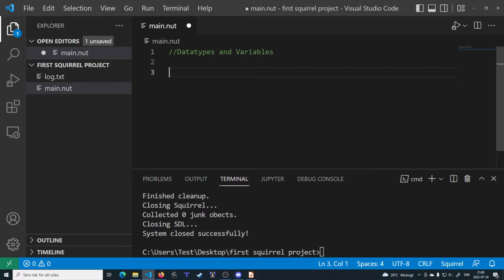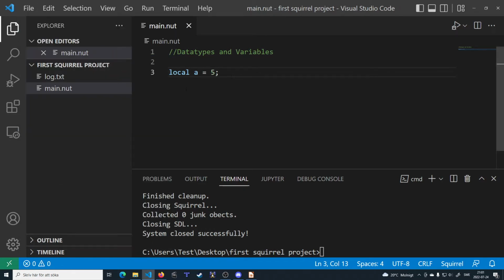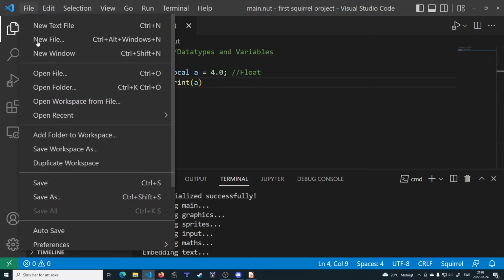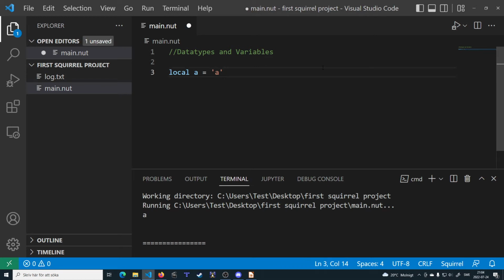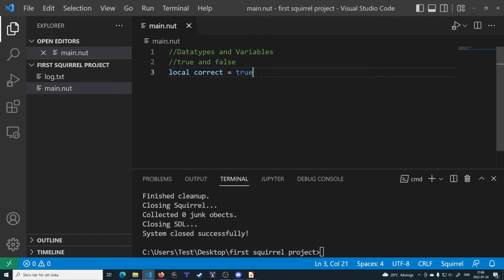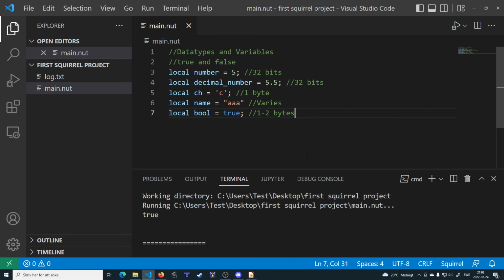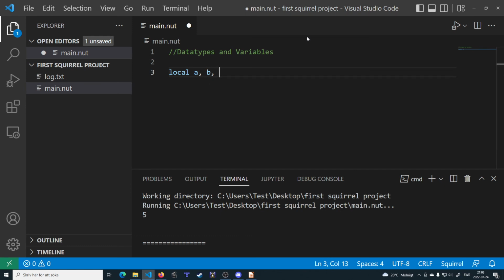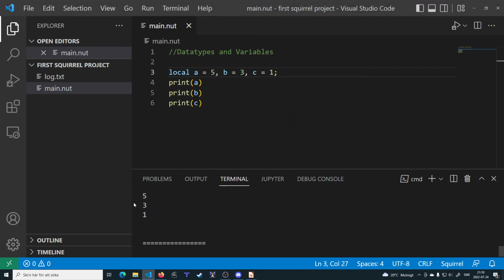Squirrel Scripting Language Tutorial #2 | Variables and Datatypes